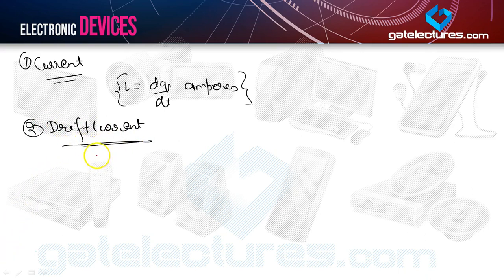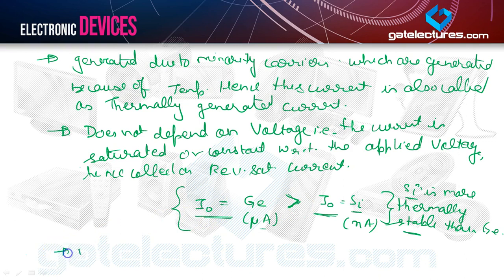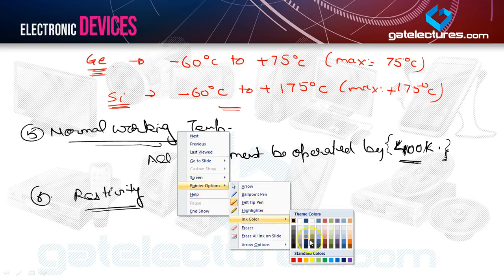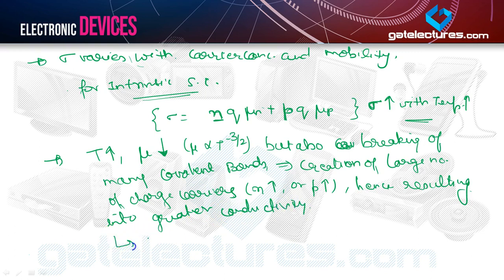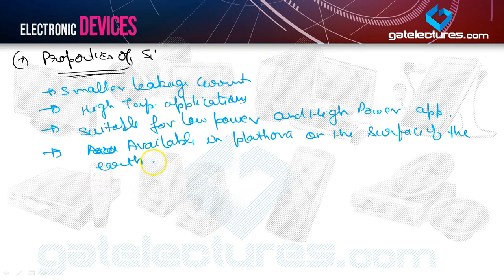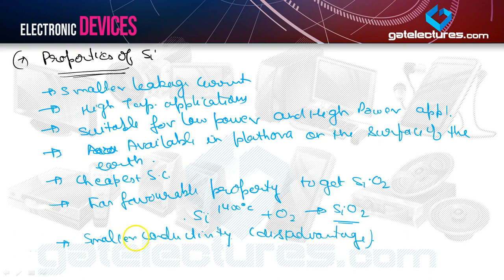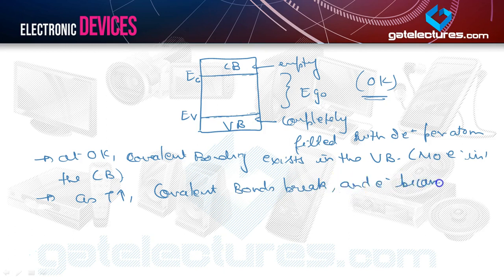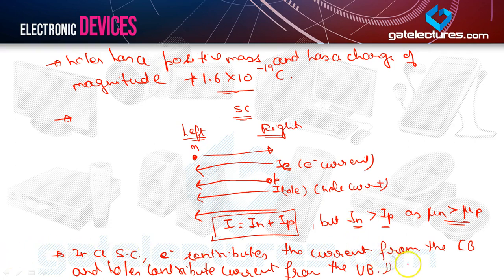Electronic Devices and Circuits 03 Basic Concepts and Types of Semiconductors